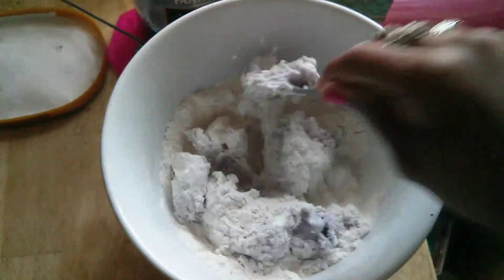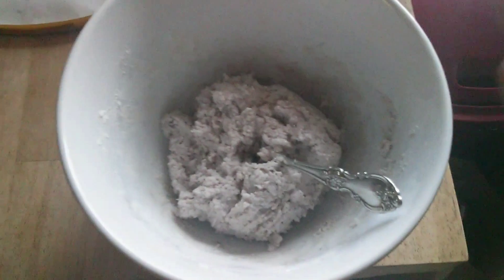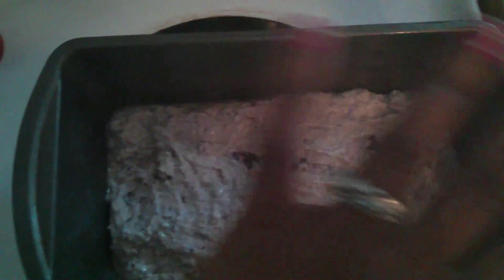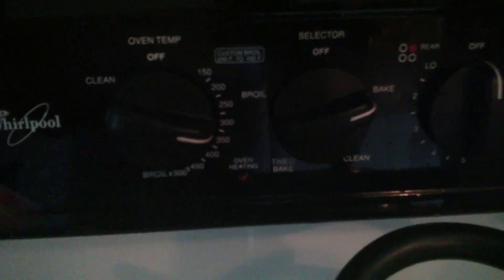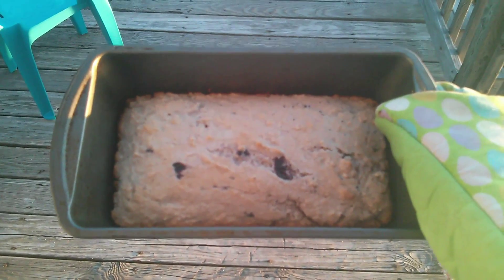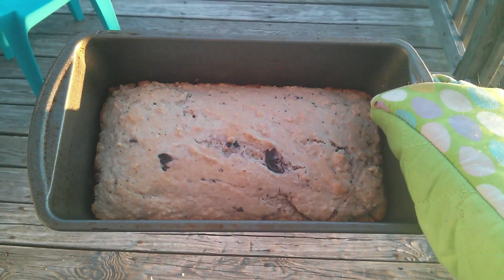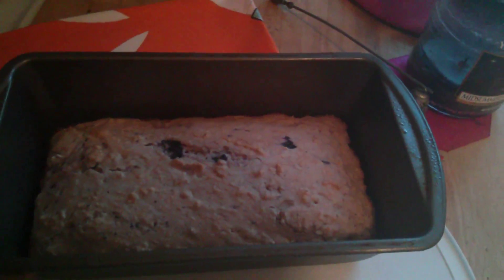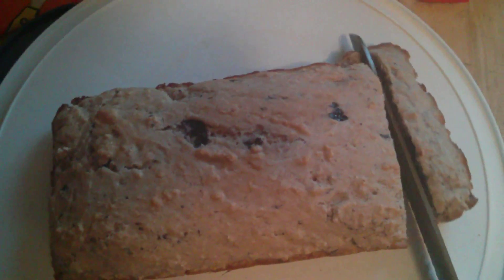Making Bread Out of Frozen Yogurt!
Ice Cream Bread Recipe

/product-reviews/research-

institute/two-ingredient-ice-

cream-quick-bread

Remember I substituted with

Frozen Yogurt!

When I used Ice Cream!

Fanpage/Twitter!/Instagram/tumb

lr

sticIshbo

bo

shbo

Pax Pals Facebook!

s

Pax Pals Website/Twitter!

als